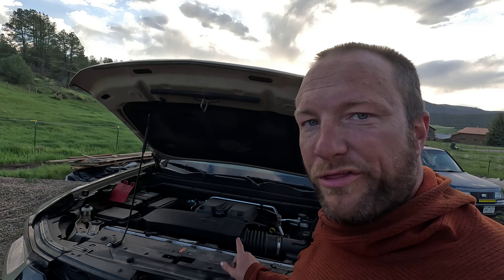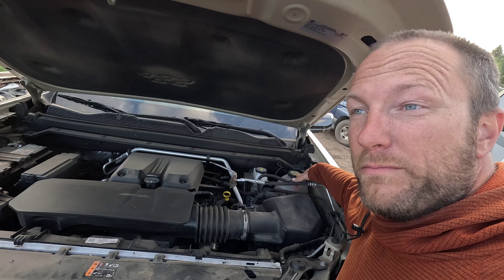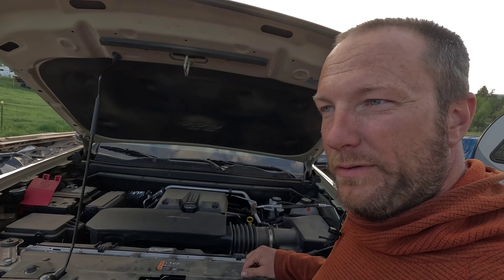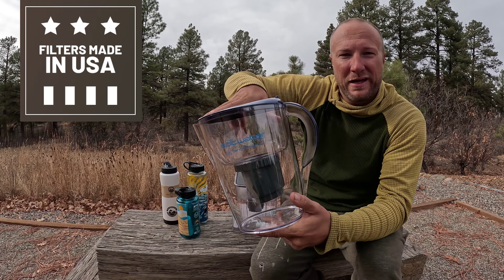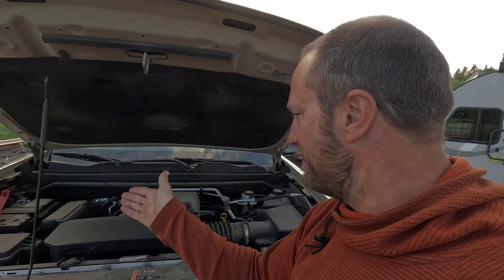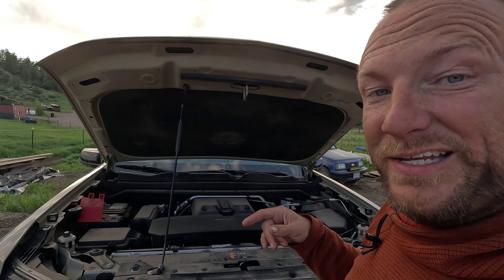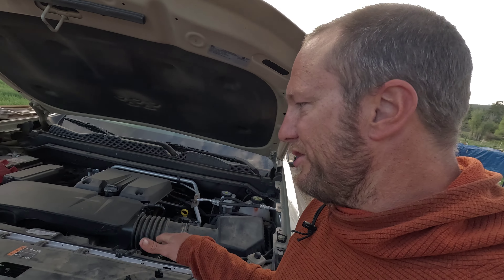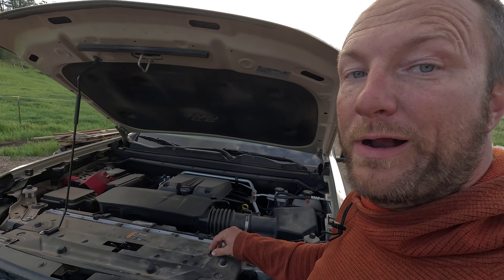Chevy Colorado Radiator Leak: Buyers Beware of These 2023 Colorado ZR2 Issues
In today's video, we share the radiator leak issues and update you on the other warranty problems we're having with our 2023 Chevy Colorado ZR2.

00:01 Intro
00:40 Chevy Colorado Radiator Leak
04:12 Chevy Colorado Warranty Issues

Thank you for shopping through our links and supporting this small business.

Cheers!
Greg & Jess

CODE: DRIFTERJOURNEY
🍇 Harvest Hosts Discount: